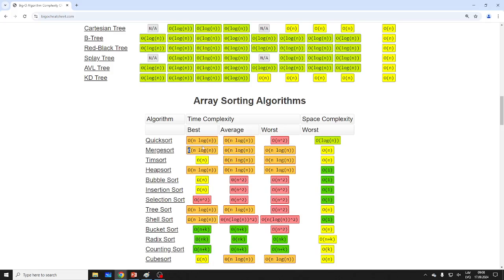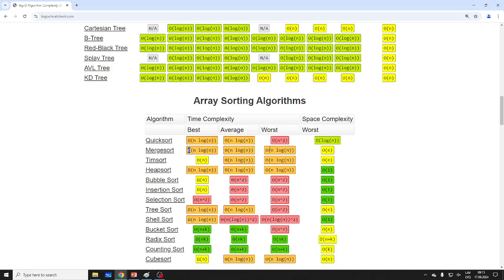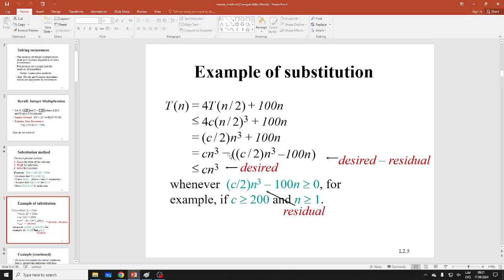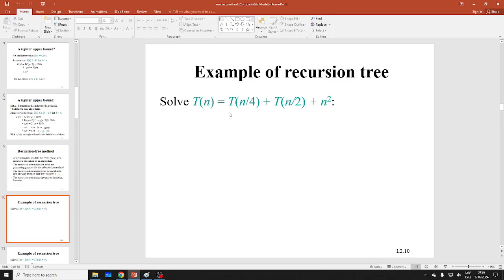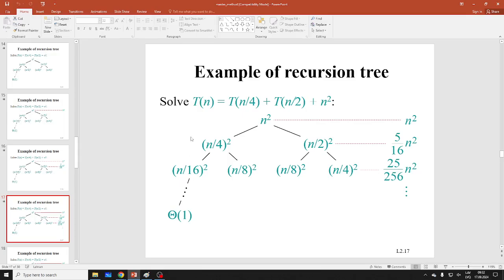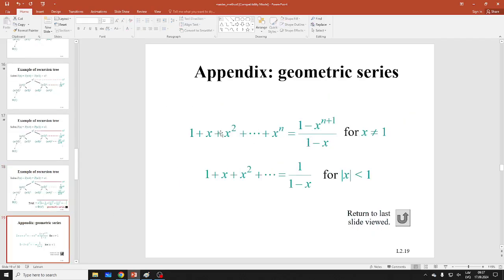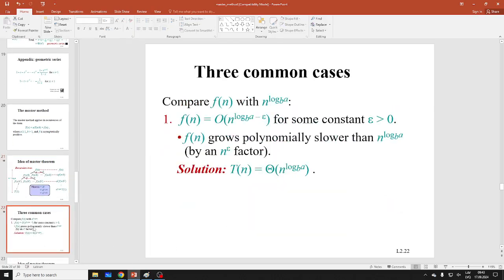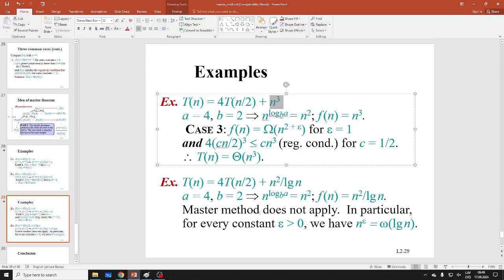RBS PBM771 Algorithms Day 5 - Master Method Part 1 2024 09 17 09 03 58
Recurrences for recursive algorithms. Three ways of solving complexity for recurrences. Inductive proof, substitution tree, master method